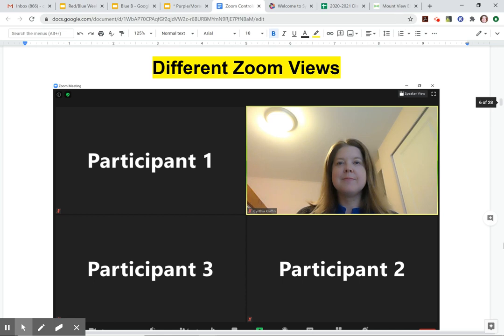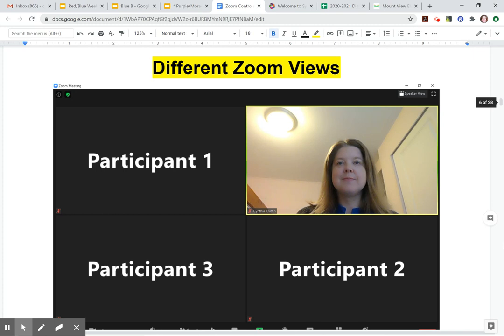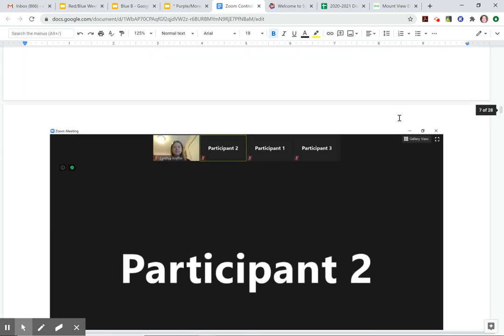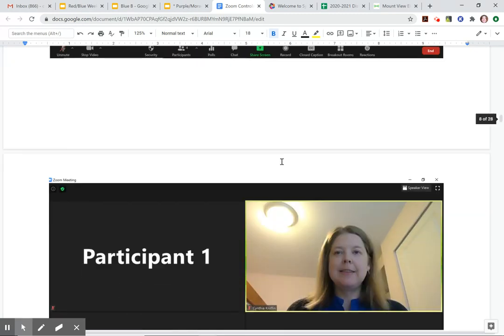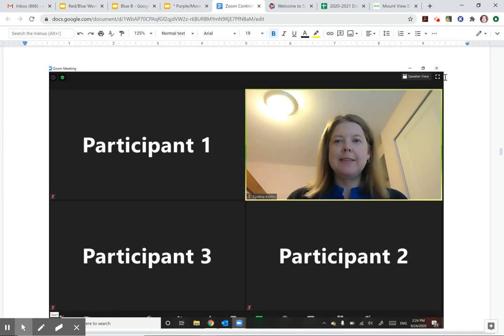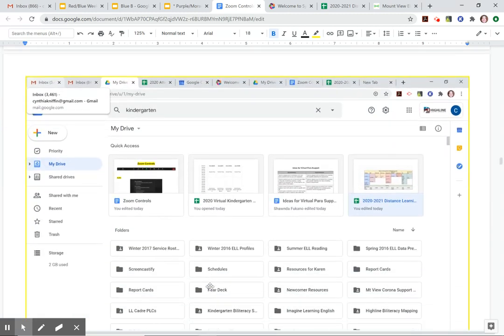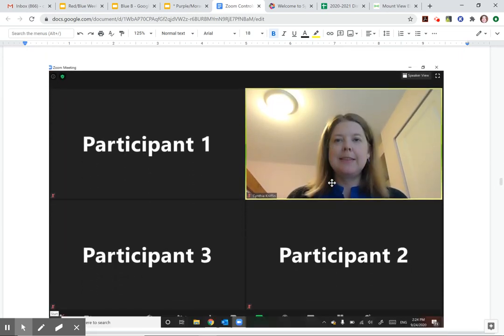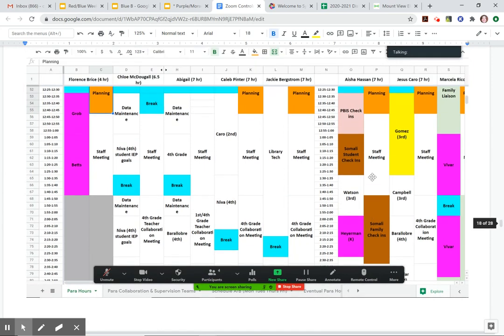Different Zoom Views